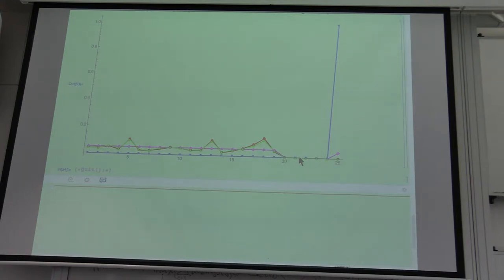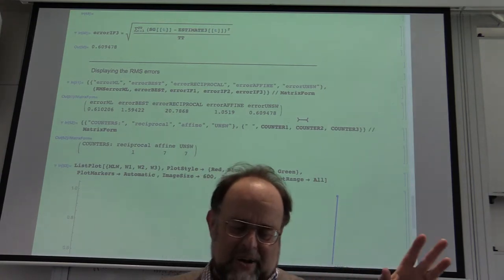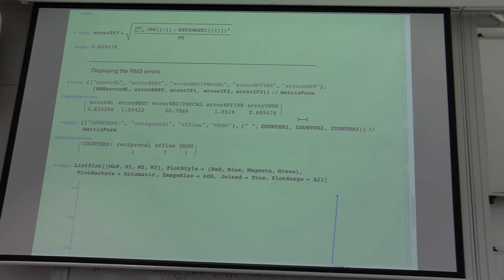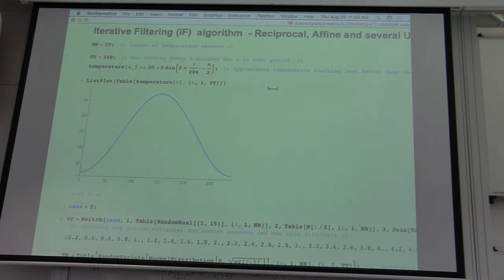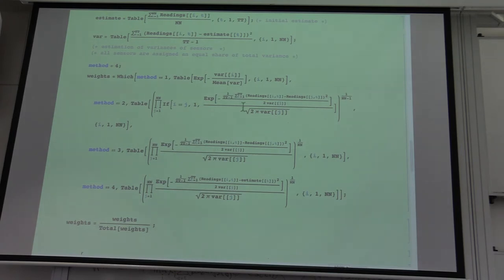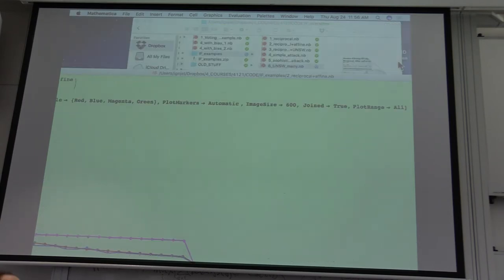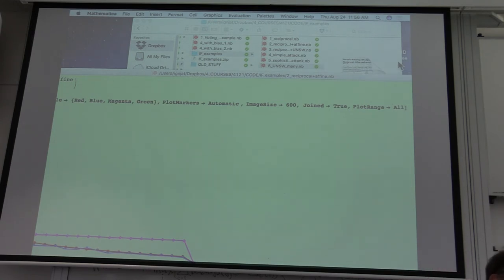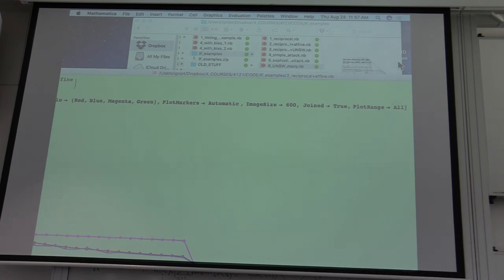24/08/2017 COMP4121 part 3